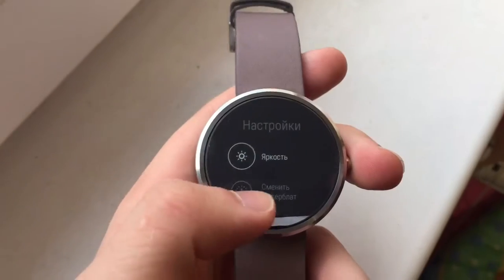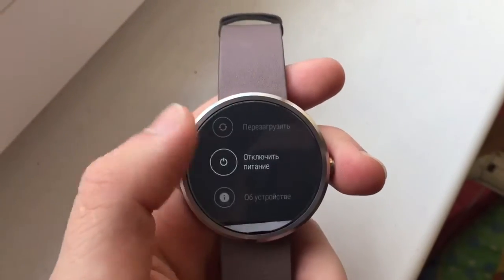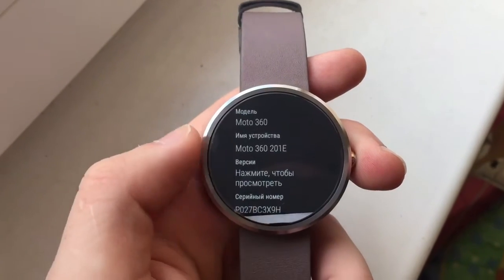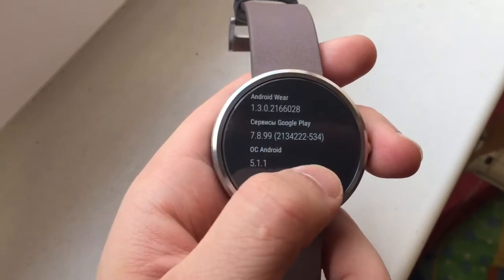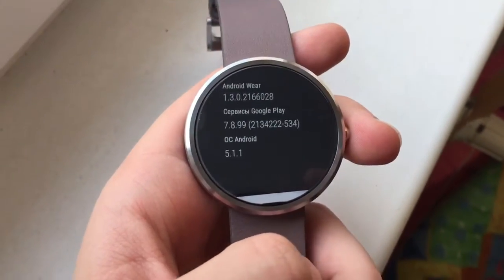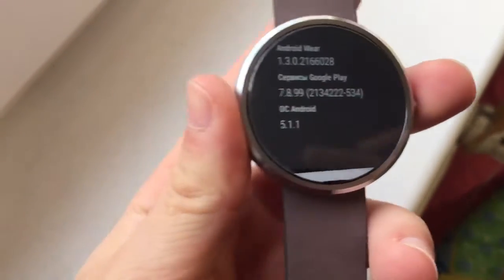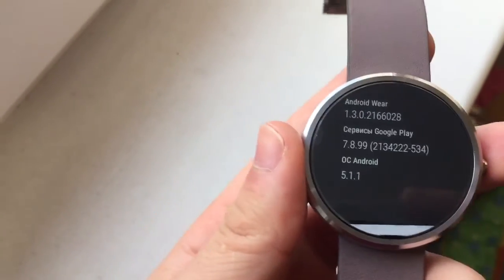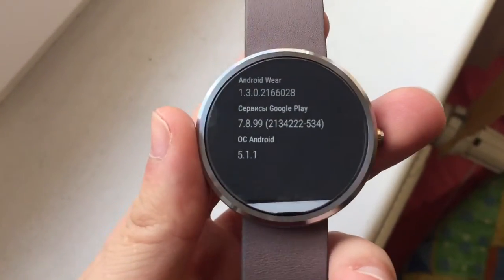How to fix connection of Moto 360 to IPhone or connect it for the first time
I hope I helped you)
Link for step by step instructions how to connect watch to virtual machine: